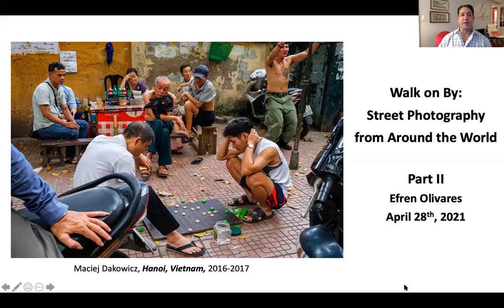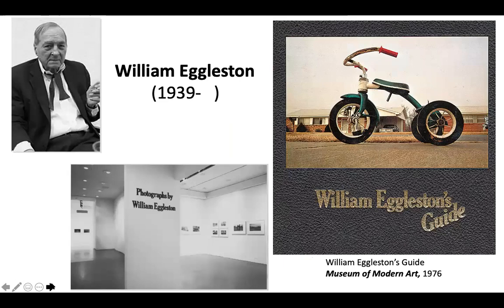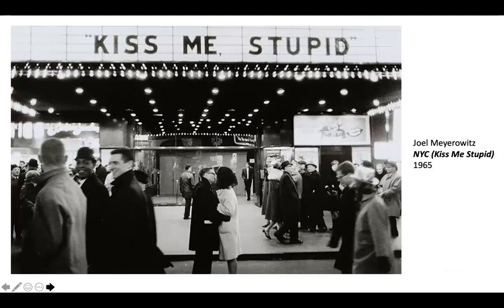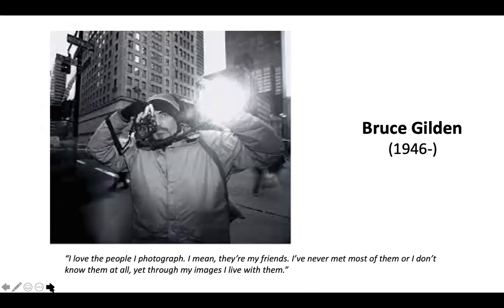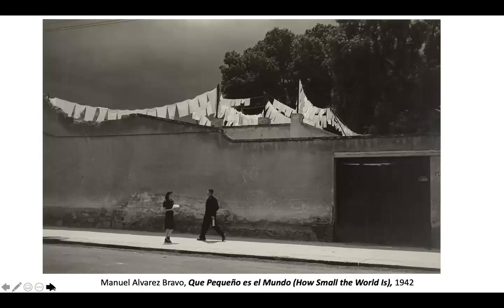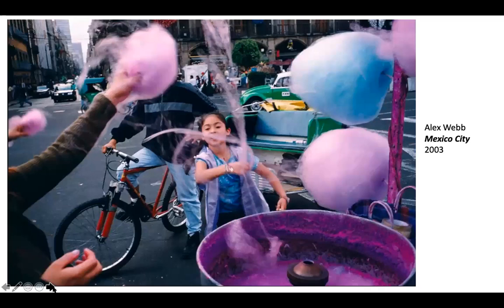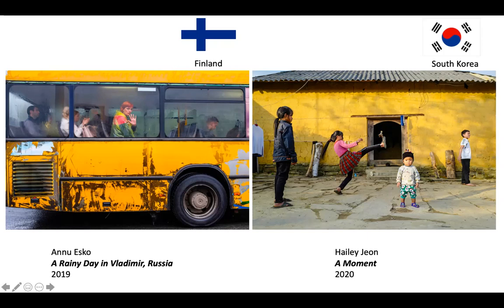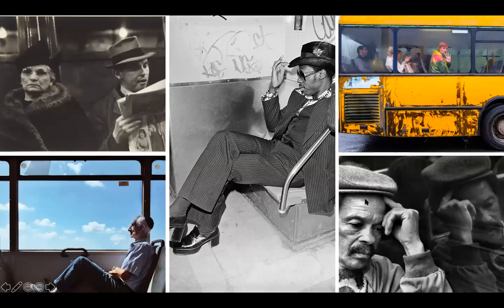Walk on By Street Photography Part 2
This is the second part of Walk on By: Street Photography from Across the World. It covers street photography after the 1960s and looking at a selection of artists who transitions from black and white to color and artists still focusing on Street Photography today.